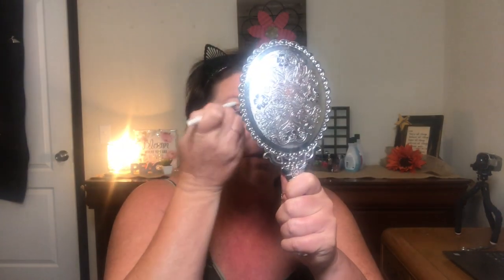Revelon Candid Foundation Wear test and get ready with me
Hey guys, I love doing wear test on new foundation. I liked this one because it was light weight and not tacky. It doesn't rub off on my phone as bad as some of the others I have tried. It is only 8.97 at Walmart.
Love you guys bunches!!!

All opinions and reviews are my own.

All items are link below that I used in this video.
Revelon Candid

Elf blush

Smashbox primerizer

Tattoo Studio

Rimmel Stay Matte liquid lip

Wet n Wild cream/brulee eye shadow

Revelon colorstay pressed powder

Smashbox Xrated mascara